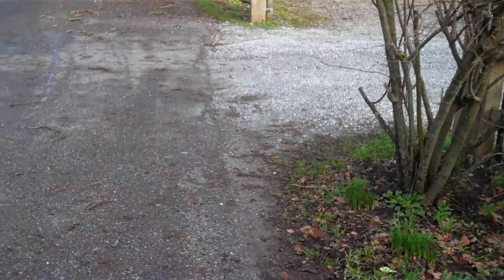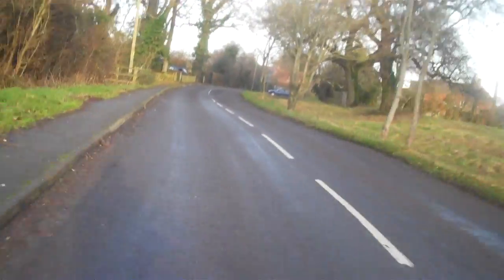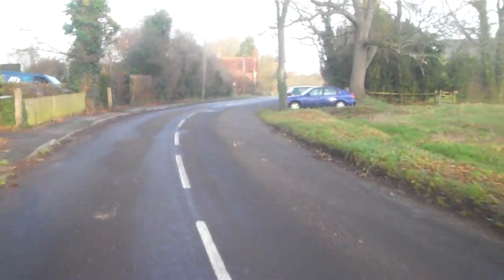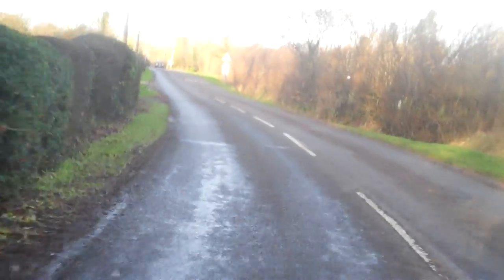Solar Bear Challenge (SBC) 2011/2012- Part 10- Animal Sign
Please Thumbs Up And Comment! Cheers